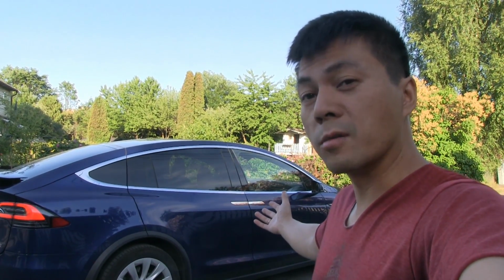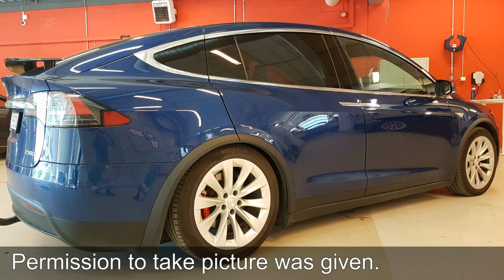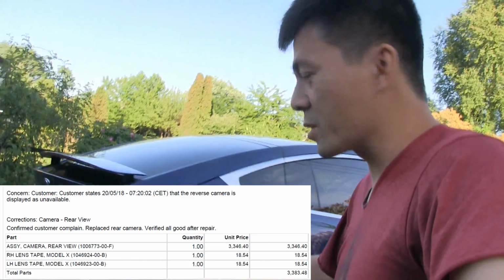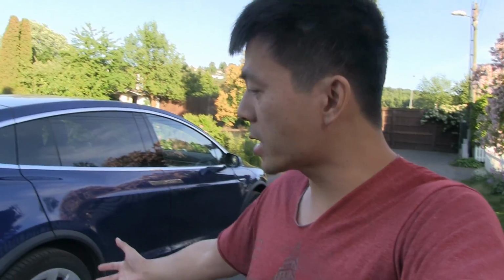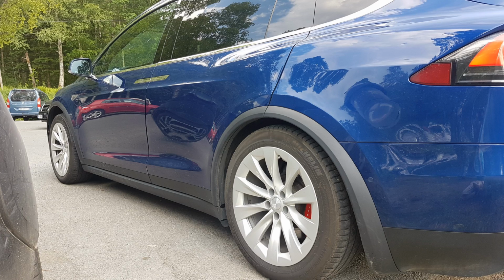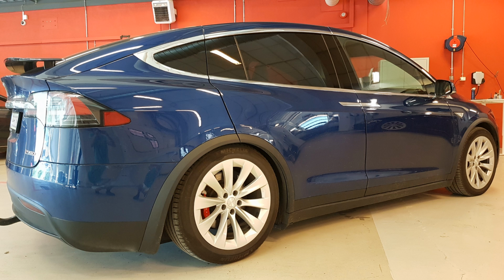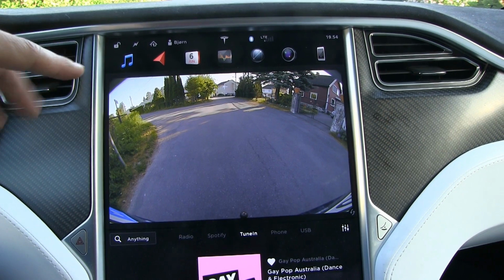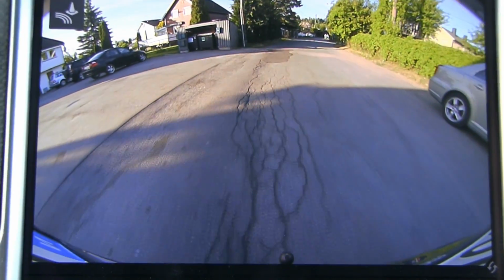Model X issue with air suspension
I recently had an issue with the air suspension in my Model X. The car is 1 year and 10 months old and had done 155k km (almost 100k mi). Tesla warranty was out.